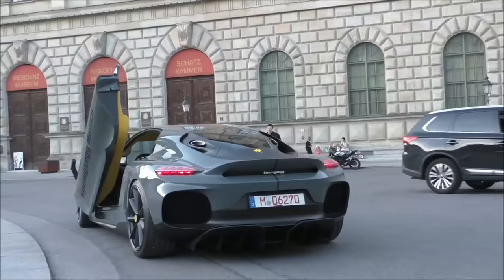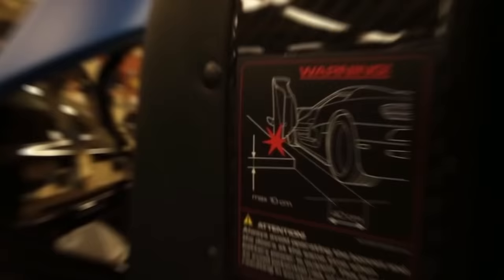TOP 10 CRAZIEST CAR DOORS In The World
Editor: PD
Voice over: Chadshirley